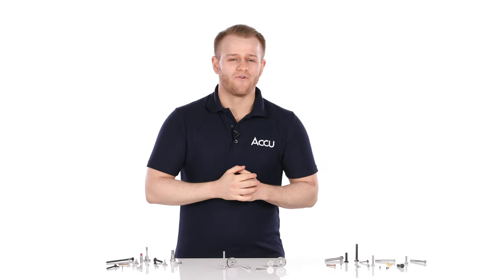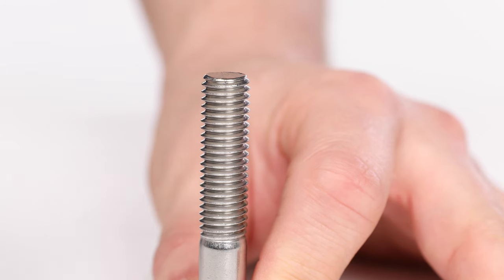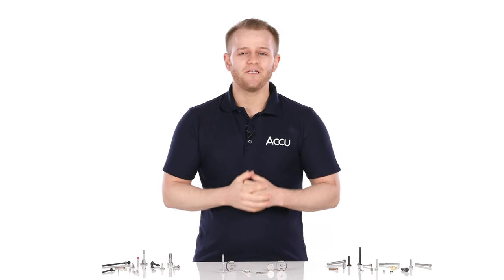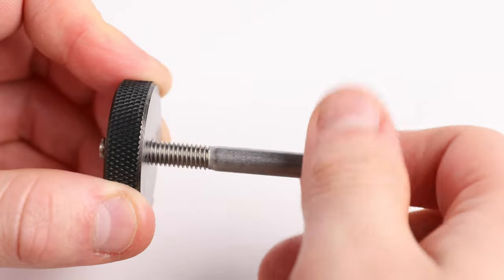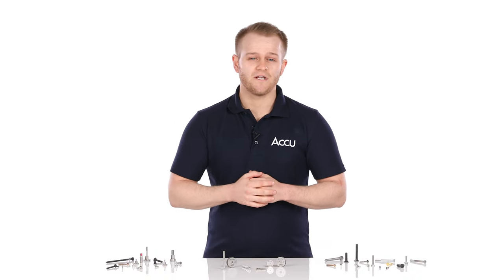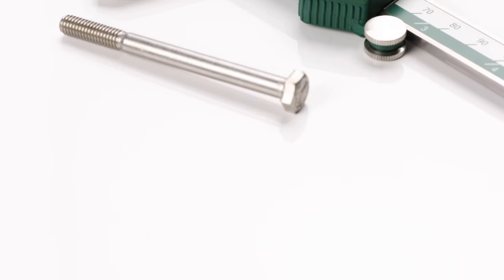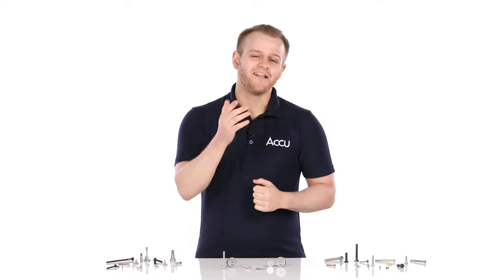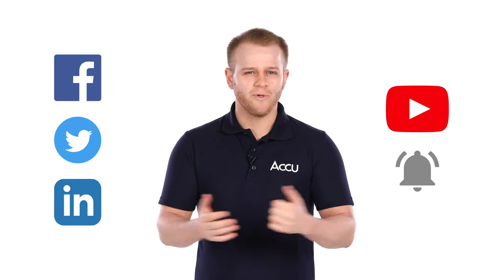How To Measure Screw Thread Diameter and Pitch Using a Ring Thread Gauge | Accu Tutorials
How To Measure Screw Thread Diameter and Pitch Using a Ring Thread Gauge Video

In this Accu Tutorial, Matt shows us how Ring Thread Gauges are used to measure screw thread diameter and pitch of screws and bolts.

Have a tip we missed?
Please share your tip with the engineering community in the comments below.

Accu's goal is to provide reliable, high-quality engineering components, with all the convenience of an online store.

Our capability to produce high-quality components has earned us close relationships with some of the most distinguished names in engineering. We are proud to supply engineering components to more than half of the top 100 manufacturers worldwide.